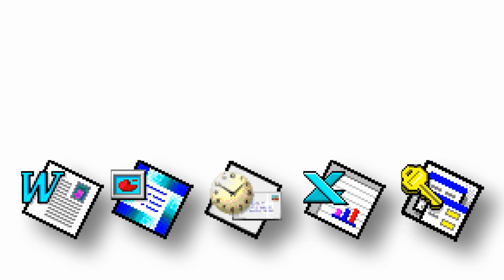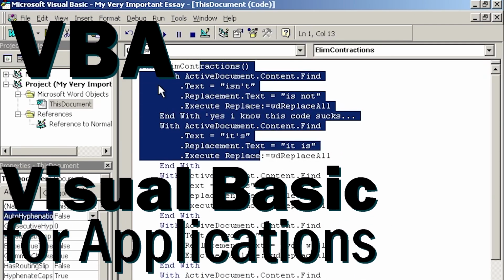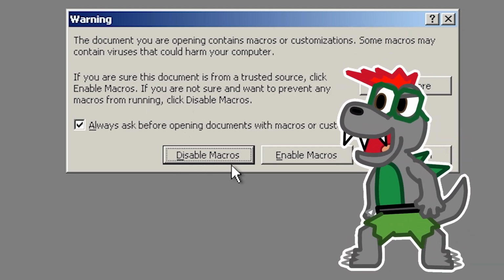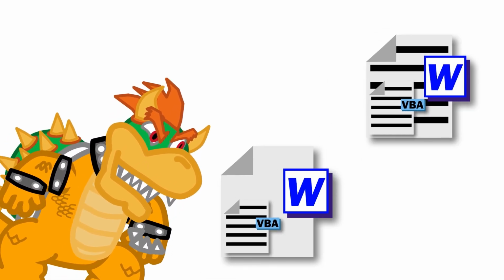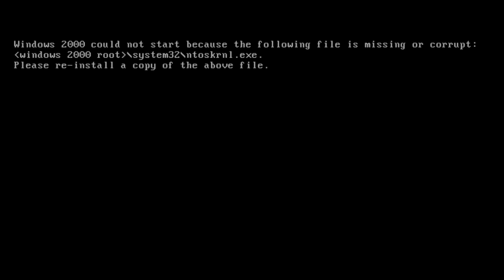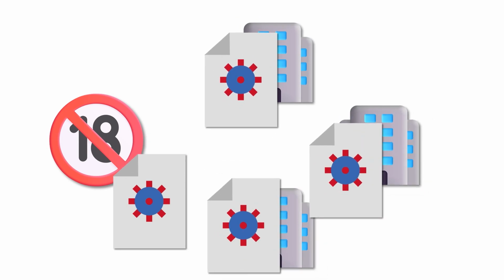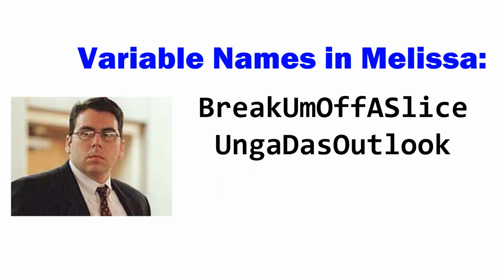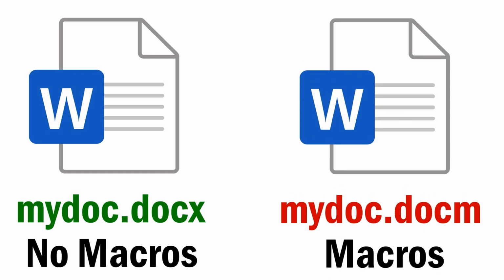Malicious Office Files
Did you know that a Word document can edit the registry, delete System32, and send emails on your behalf? Well, now you know!

Mario and Luigi: Bowser's Inside Story - SHOWTIME
Action 52 - Cheetahmen
Super Mario Land - Athletic Theme
Hypnospace Outlaw - SquisherZ